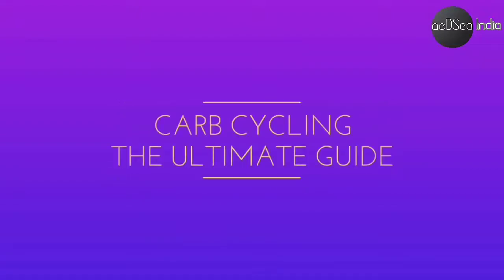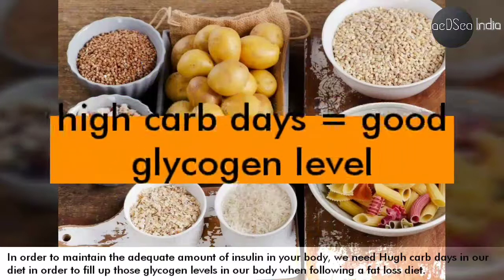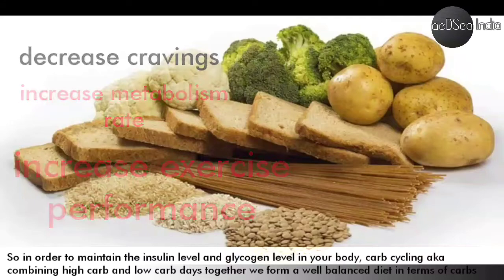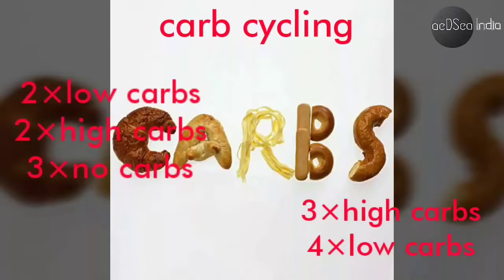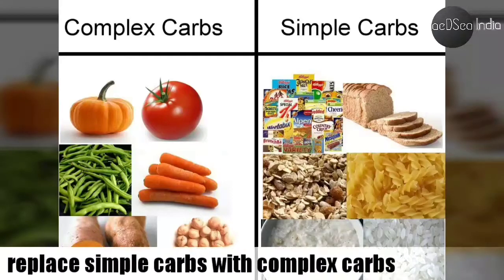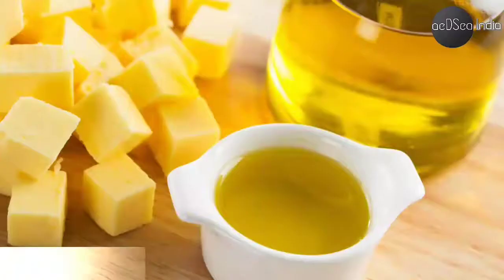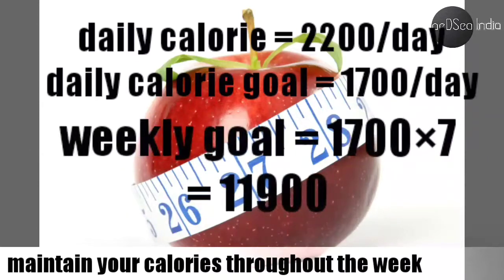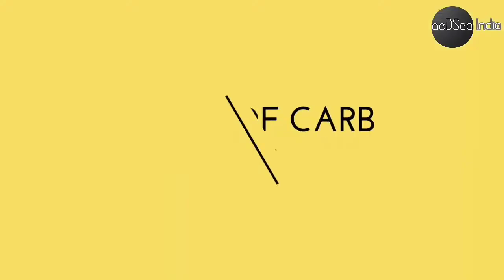CARB CYCLING FOR FAT LOSS - The ULTIMATE Guide | GOOD or BAD? | aeDSea Fitness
Hello guys, welcome to aeDSea India, today we are talking about carb cycling that is combining high carb days with low carb days and decrease the amount of consequences you encounter during a pure low carb diet.
This video will tell you exactly how to perform and what are the benefits and downsides of carb cycling.

नमस्कार दोस्तों आज हम बात करने वाले हैं कार्ब cycling के बारे में । कार्ब cycling के फायदे और नुकसान और कार्ब डिवाइड करने के तरीके।